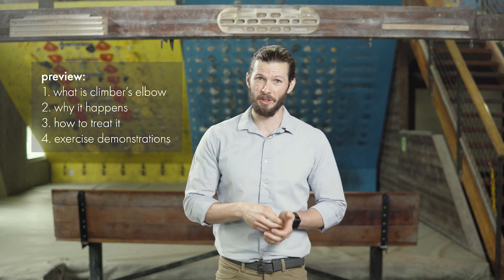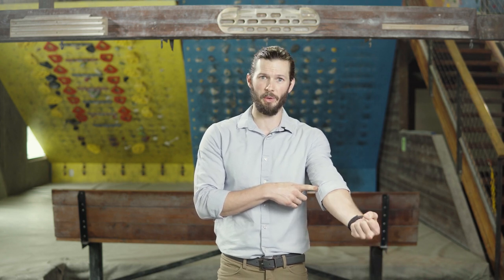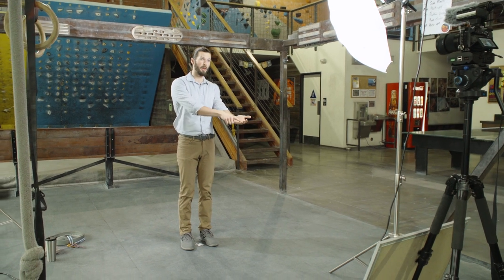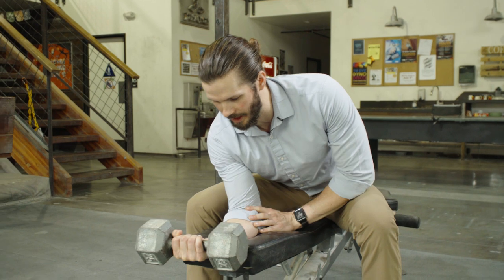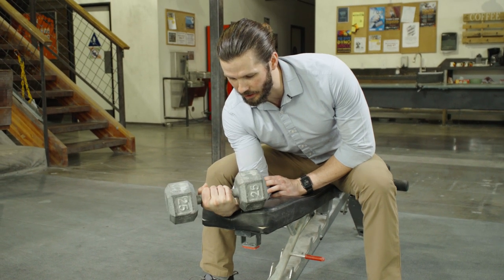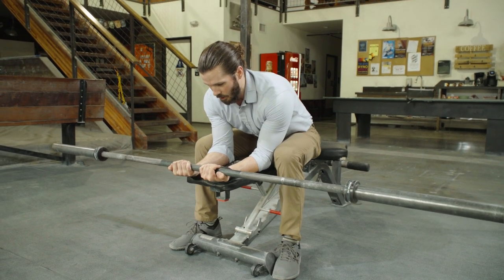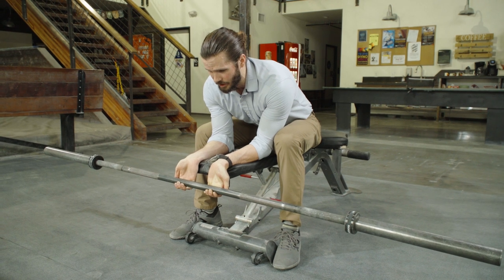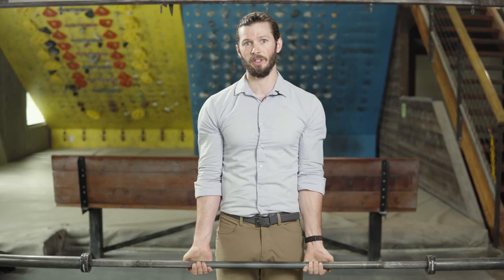How to Fix Golfer's Elbow for Climbers (Climber's Elbow)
Episode 4! In this Episode we take a deeper dive into Climber's Elbow. This was a user question that we touched briefly on in a side video, but we felt it deserved more attention and detail!

Special thanks as always to The Wall for letting us film! @thewallclimbinggym

Jason Hooper, PT, DPT, OCS, CAFS